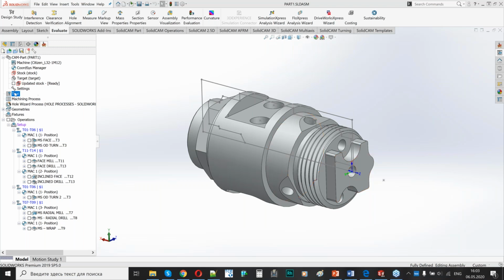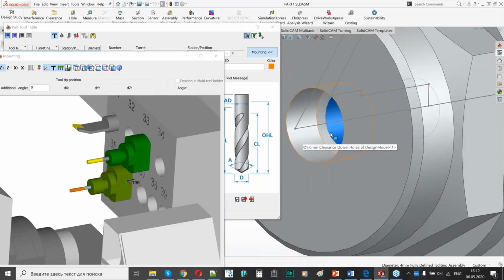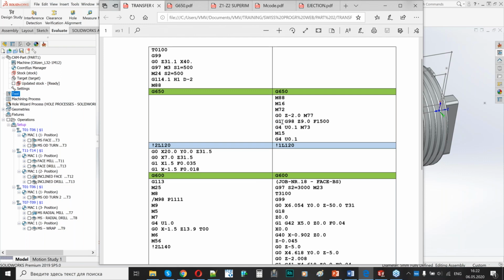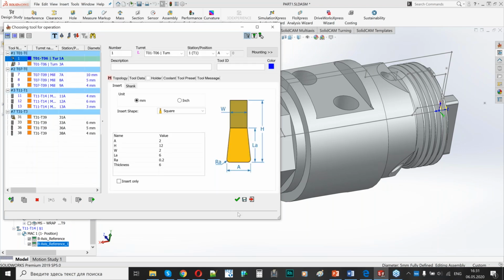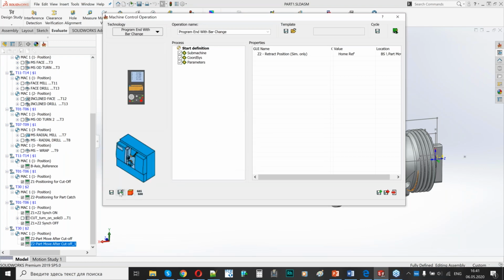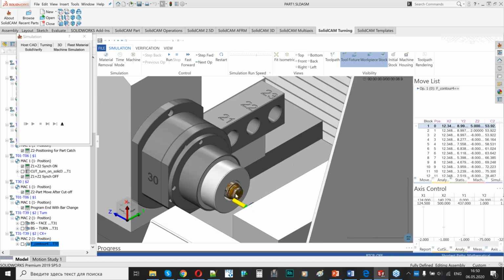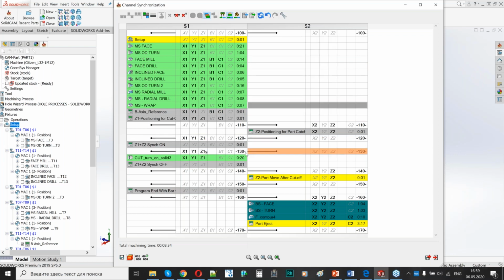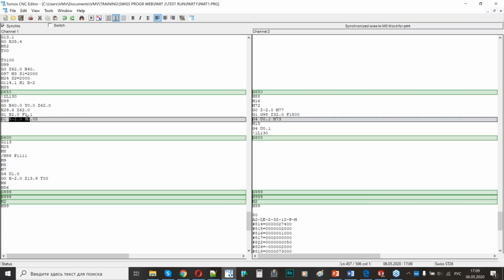Swiss Type Part Programming Part 2